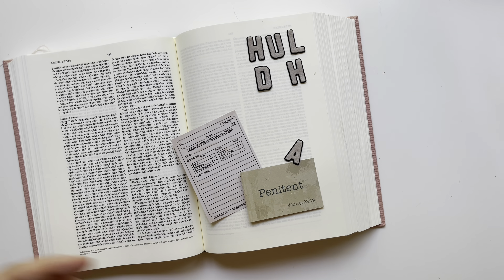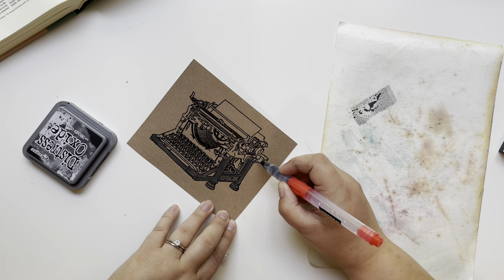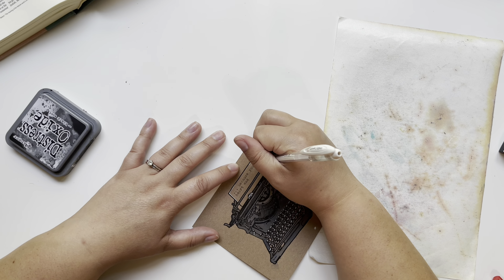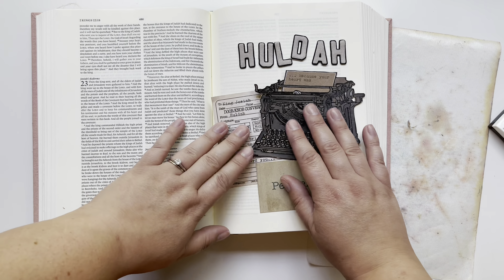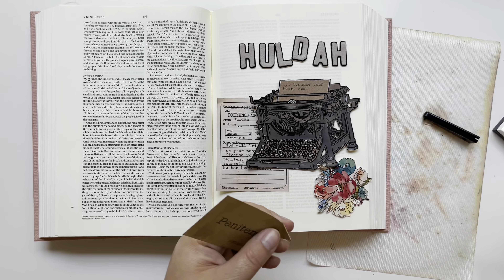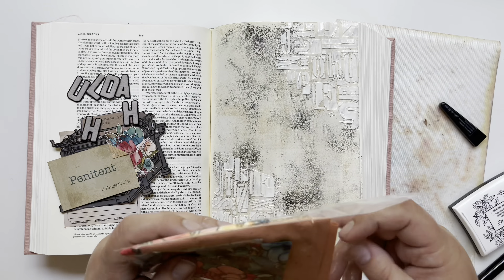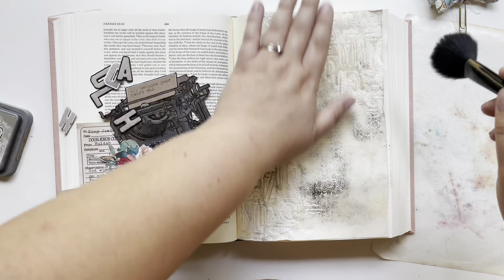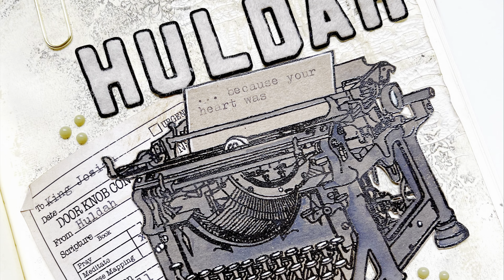Huldah Bible Journaling Process Video || By the Well 4 God, “Famous Last Words